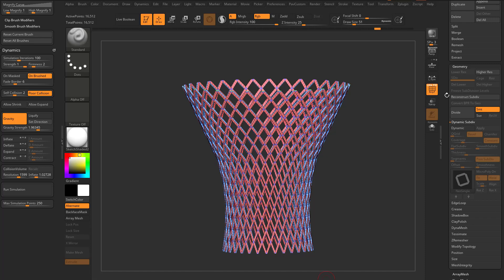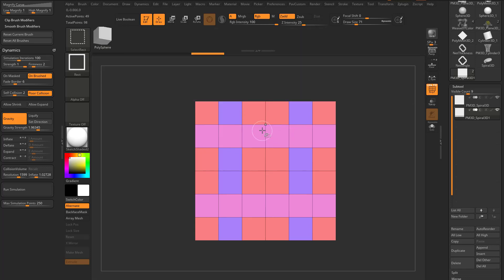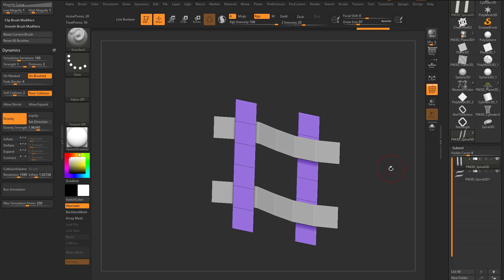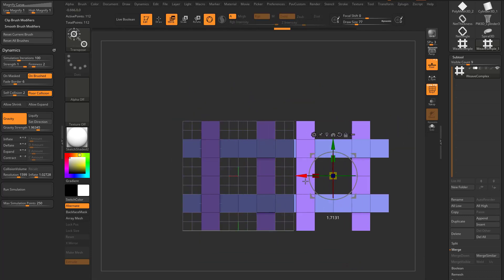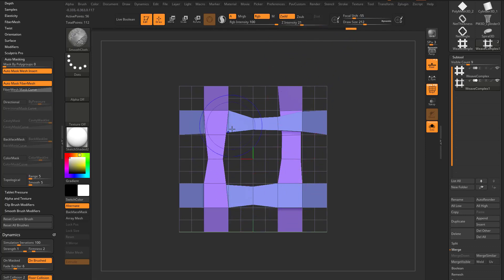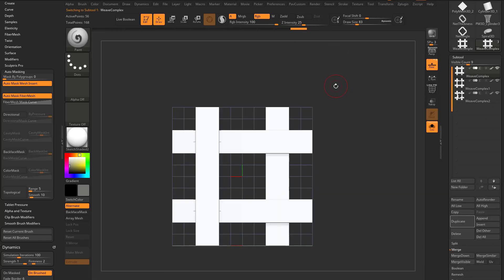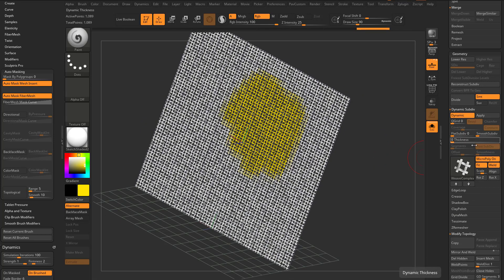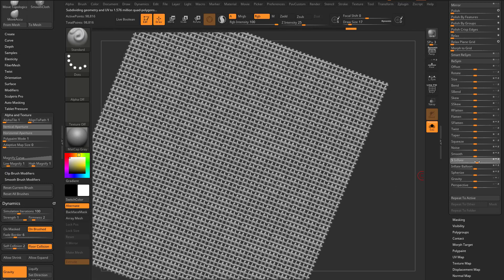046 ZBrush 2021 Custom MicroPoly Creation Variation Version